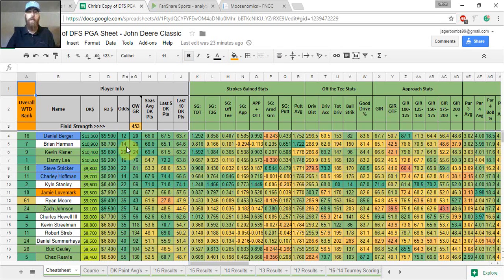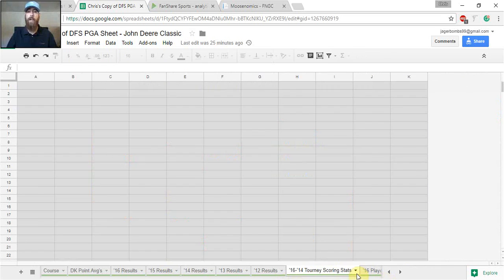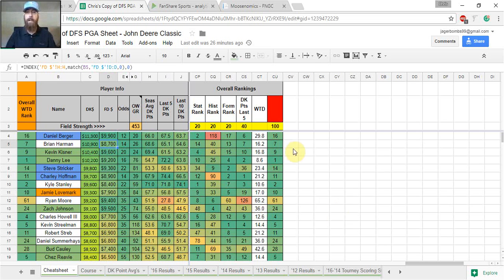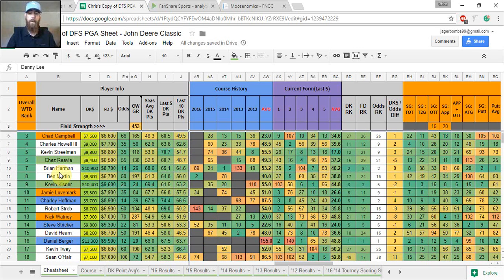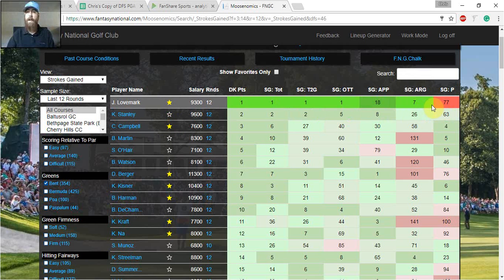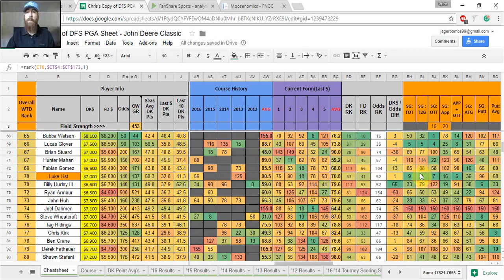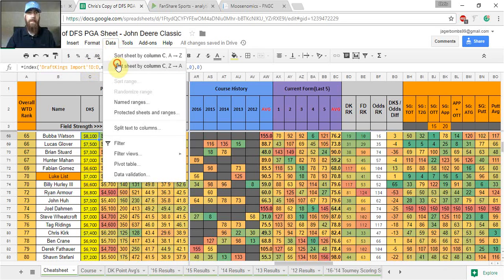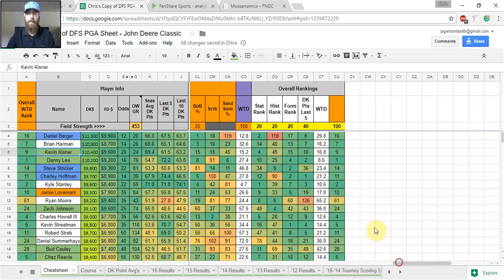DFS PGA Picks - John Deere Classic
A look at how I utilize my DFS PGA cheatsheet tocome up with my targets each week. I also breakdown my top two cash and GPP plays with the help of FanShareSports & Fantasy National Golf Club.